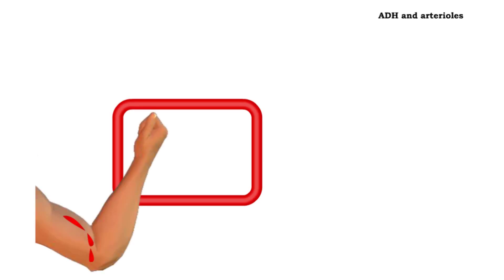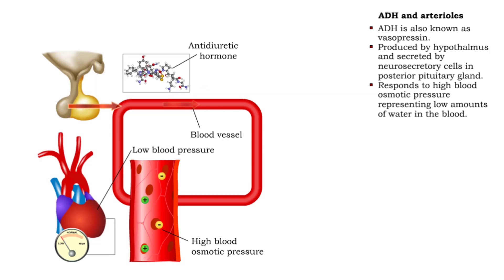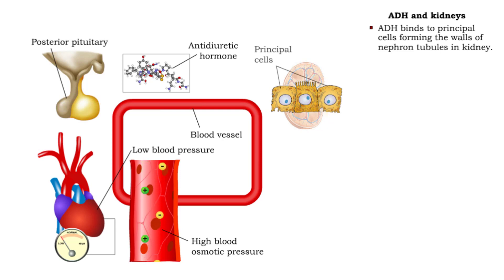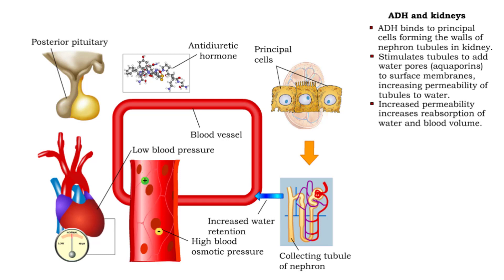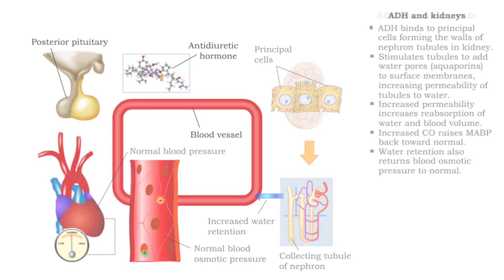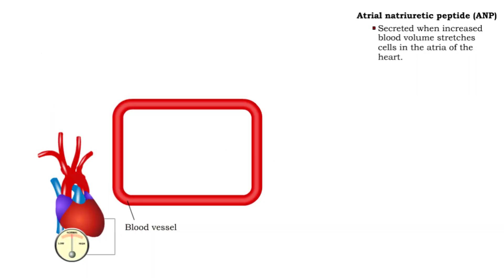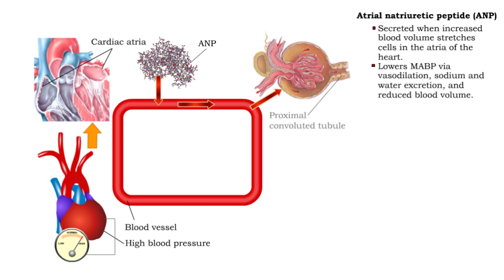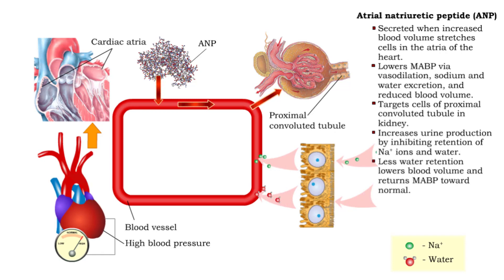ADH and the arterioles, kidneys, sweat glands and the Atrial natriuretic peptide (ANP)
• ADH is also known as vasopressin.
• Produced by hypothalmus and secreted by neurosecretory cells in posterior pituitary gland.
• Responds to high blood osmotic pressure representing low amounts of water in the blood.
• Binds to smooth muscle cells in walls of arterioles, stimulates vasoconstriction.
• Increases SVR and raises MABP back toward normal.

■ ADH binds to principal cells forming the walls of nephron tubules in kidney.
■ Stimulates tubules to add water pores (aquaporins) to surface membranes, increasing permeability of tubules to water.
 ■ Increased permeability increases reabsorption of water and blood volume.
• Increased CO raises MASP back toward normal.
• Water retention also returns blood osmotic pressure to normal.

■ ADH binds to the sweat glands, inhibiting sweating.
• Greater water retention increases blood volume and helps normalize blood osmotic pressure.
• Increased CO raises MABP back toward normal.

• Secreted when increased blood volume stretches cells in the atria of the heart.
• Lowers MABP via vasodilation, sodium and water excretion, and reduced blood volume.
• Targets cells of proximal convoluted tubule in kidney.
• Increases urine production by inhibiting retention of Na+ ions and water.
• Less water retention lowers blood volume and returns MABP toward normal.